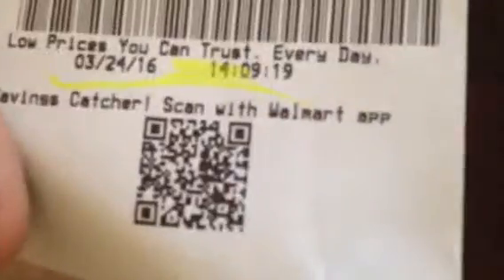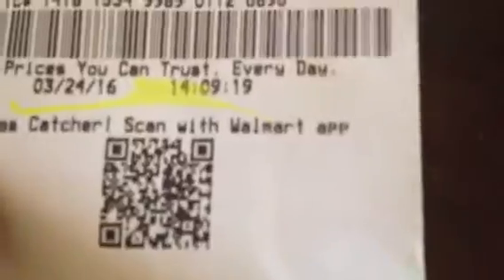Seth Rollins Figure Review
Plz👍And Sub